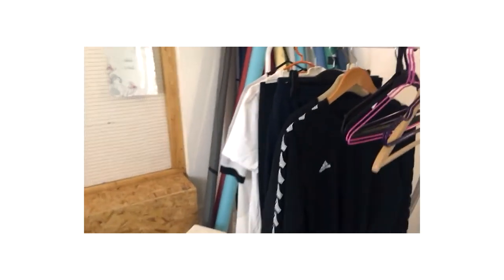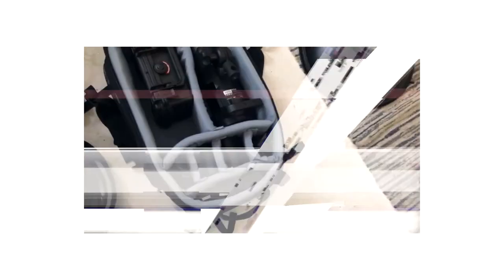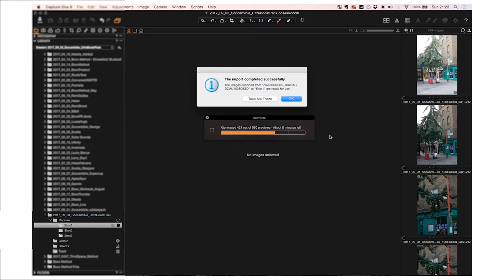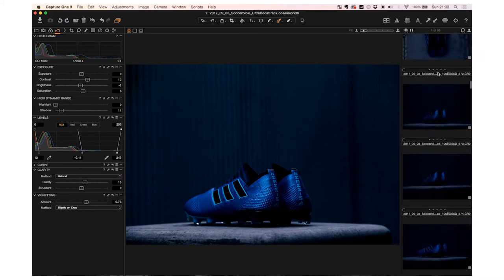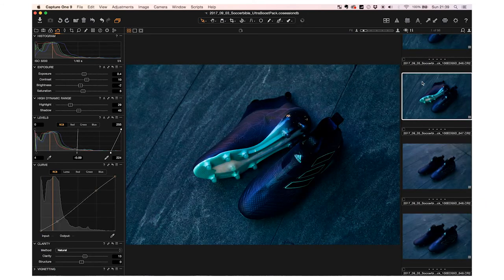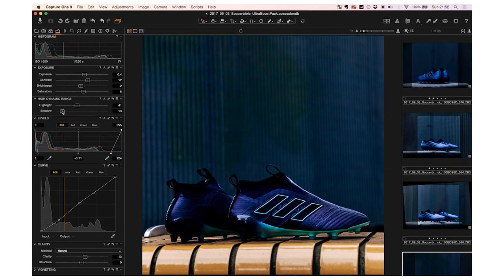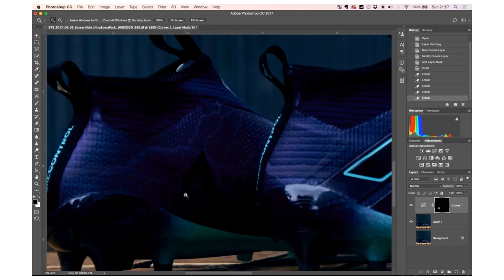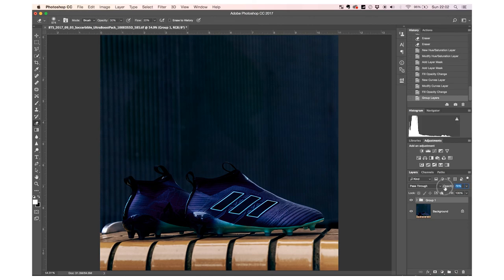The model never turned up 😡 My sneaker photography workflow with Capture1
Hi Everyone!

Today we head out to shoot some Adidas boots for Soccerbible. We hit a glitch, but we make do.